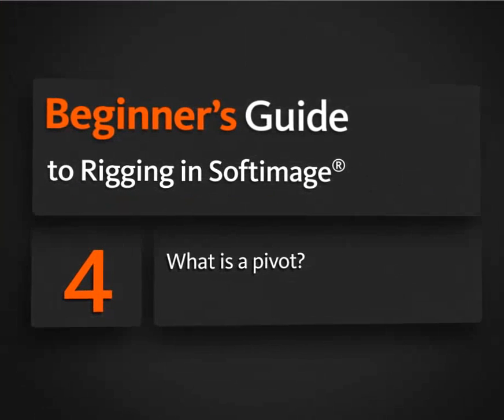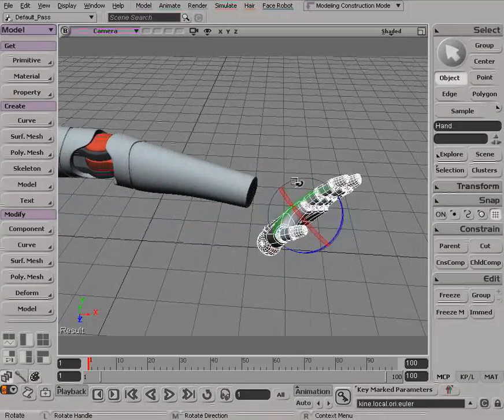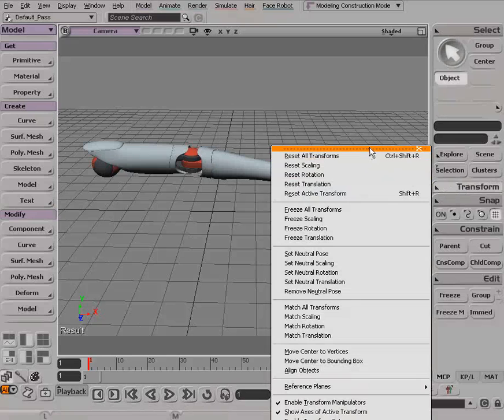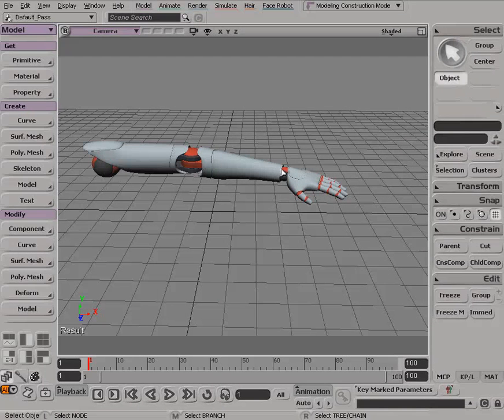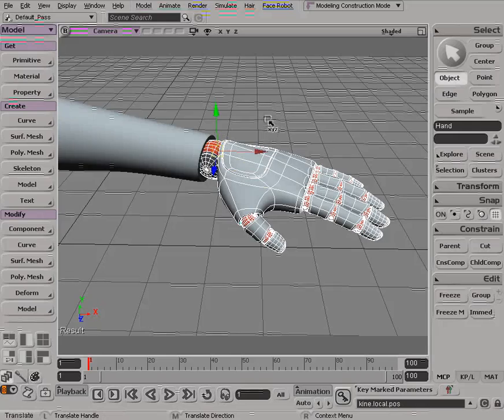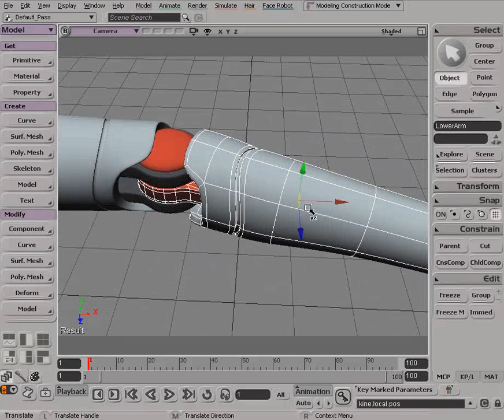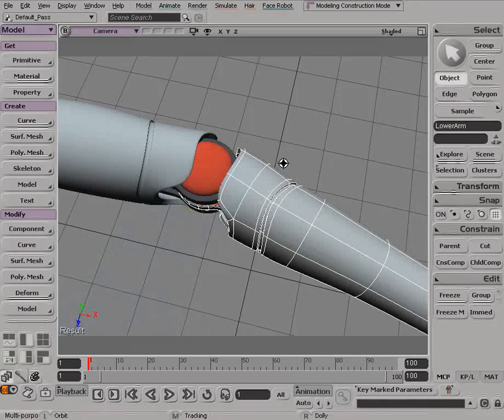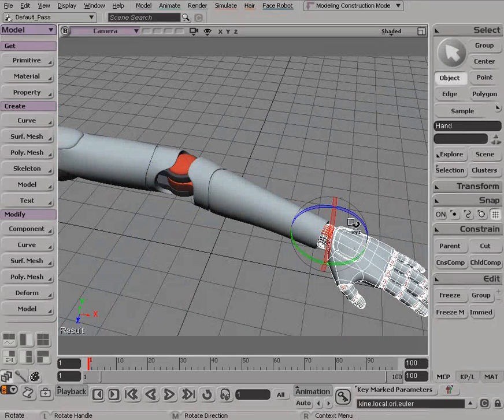Digitaltutors Softimage-Tutorials Chapter 1 Video 4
4  What is a pivot